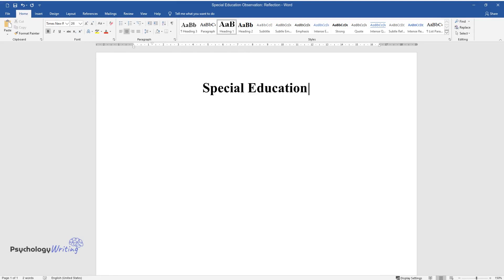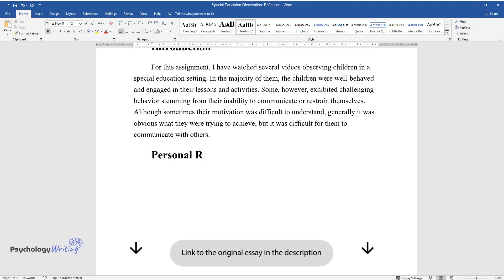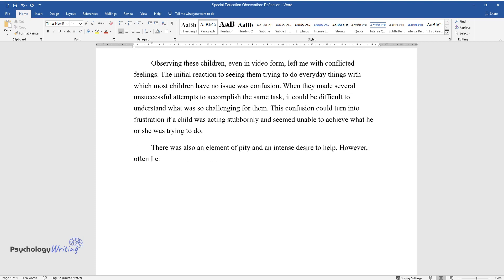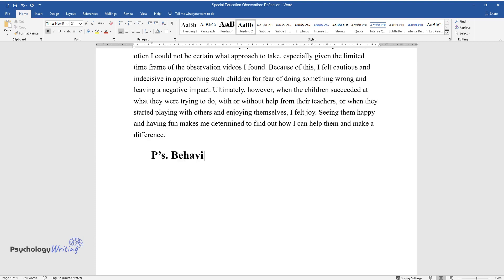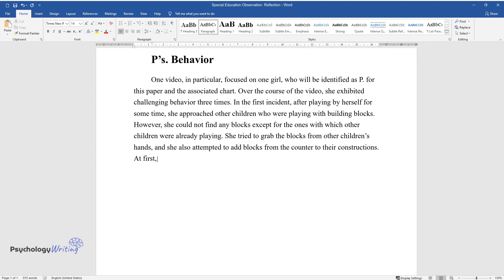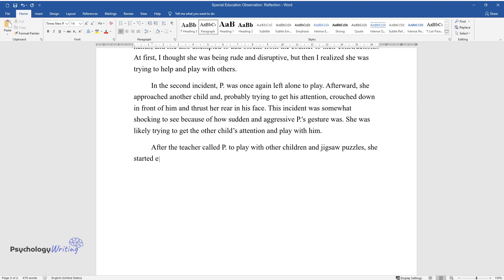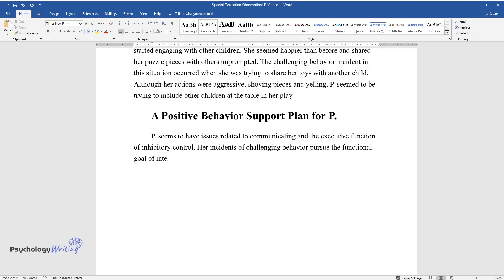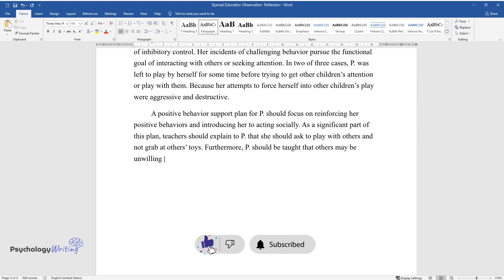Special Education Observation: Reflection - Essay Example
📝 Essay description: The author have watched several videos observing children in a special education setting. In the majority of them, the children were well-behaved and engaged in their activities.

ℹ️ Subjects: Child Psychology
ℹ️ Words: 679
ℹ️ Pages: 3

📚 Reference list:
“3rd observation part 1.” YouTube. Web.